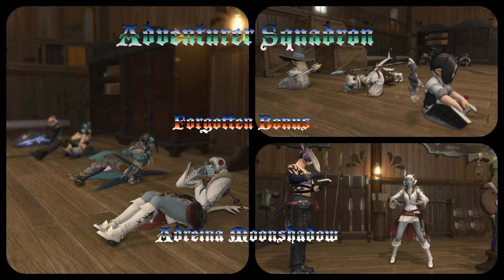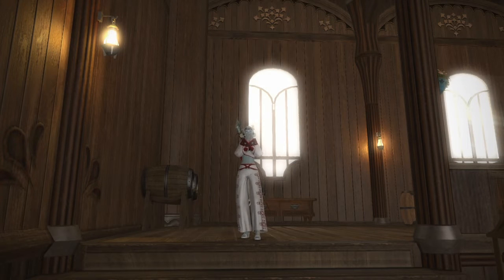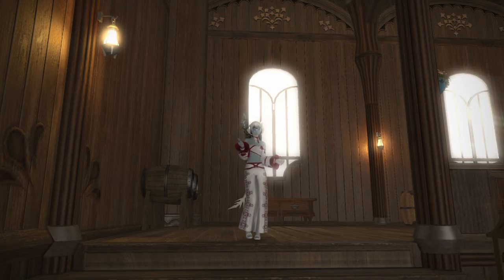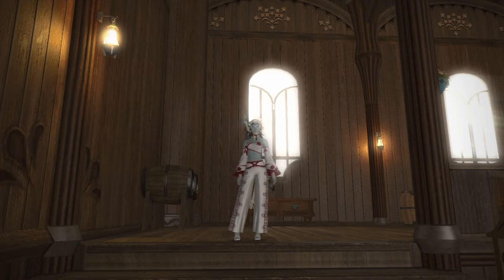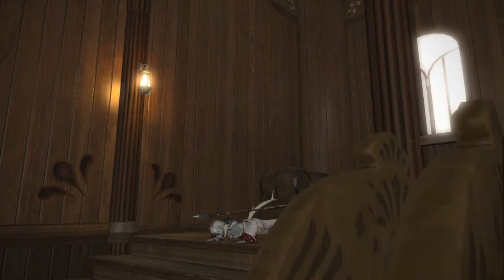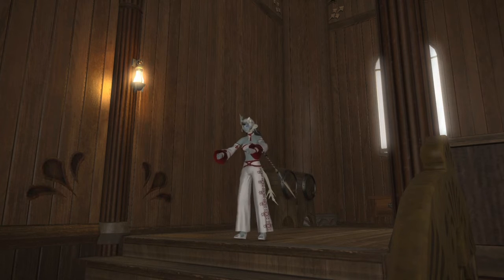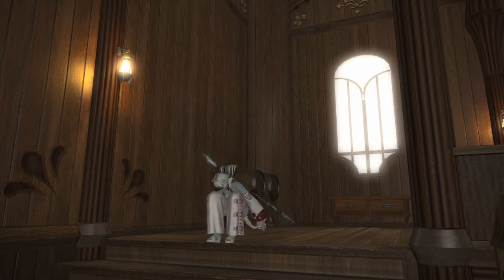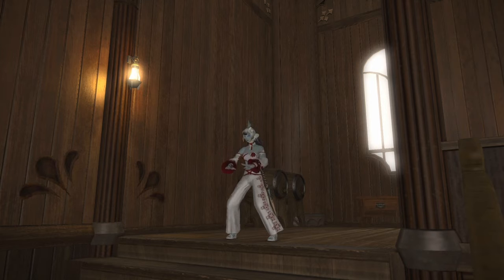Squadron Bonus!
In posting our full Guide to Squadrons earlier we forgot to mention a little bonus you get for participating in activity's with them. This video gives you a quick explanation of that. Enjoy